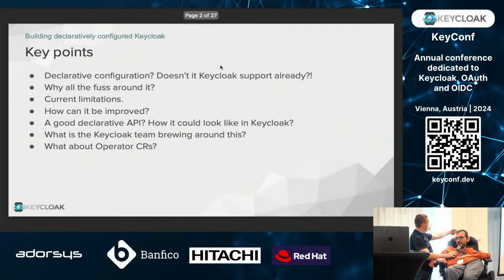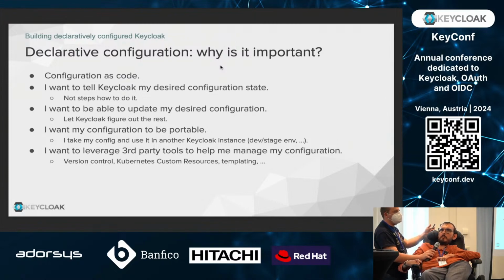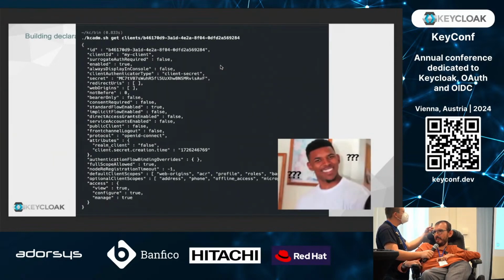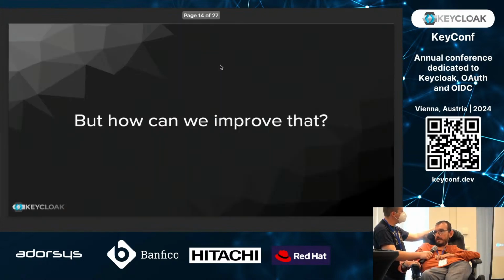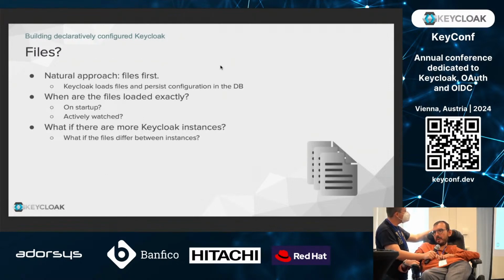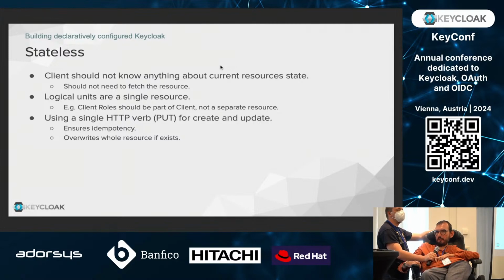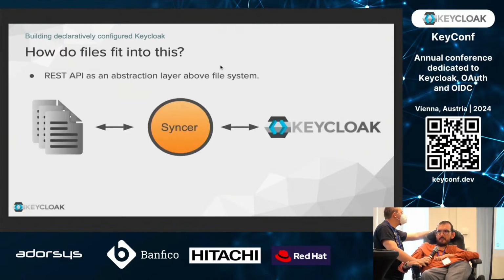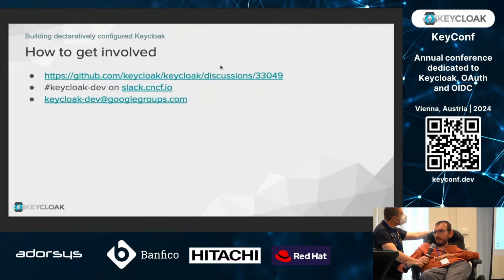Building declaratively configured Keycloak by Václav Muzikář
Configuring Keycloak through REST APIs, UI or 3rd party tools might not be suitable for all use cases. In this talk Václav will show a sneak peek of what the Keycloak team is currently brewing around declarative configuration. What does it take to add native support for configuration-as-code to Keycloak? What are the options and what challenges do we face with them? What worked for us and what did not? How to design a good declarative API? And how to extend it to the cloud-native world of Operator CRs, GitOps, and beyond that?

🗨️ Join the conversation! Share your thoughts and questions in the comments below, and we'll do our best to engage with you.